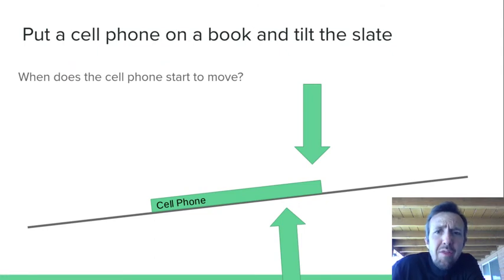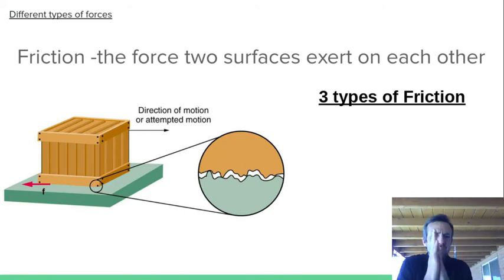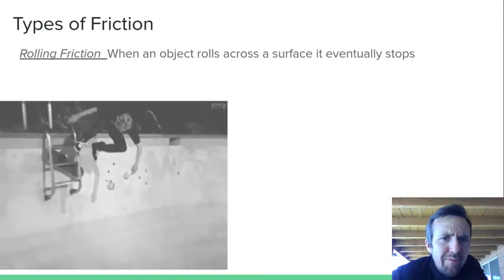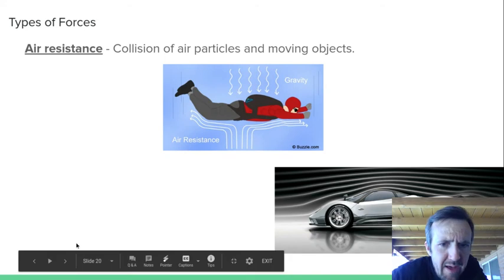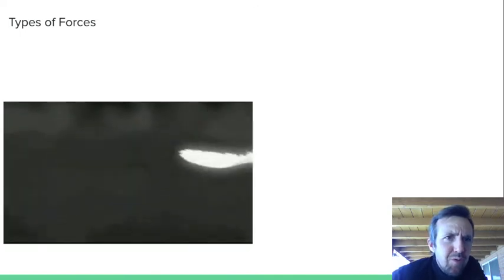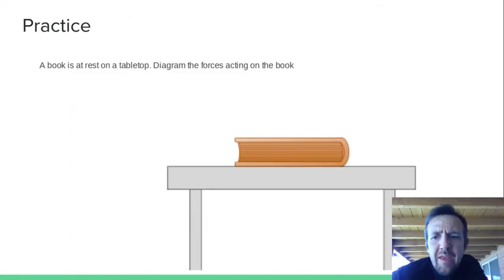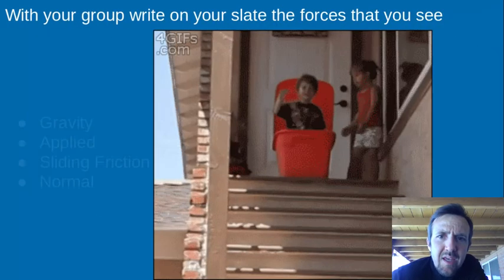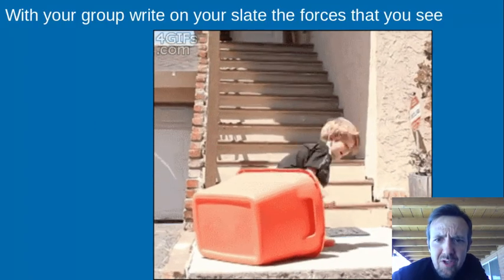Force Part 2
Force Notes Part 2